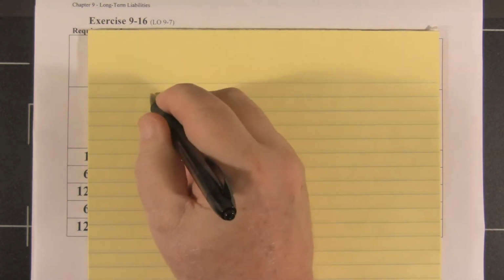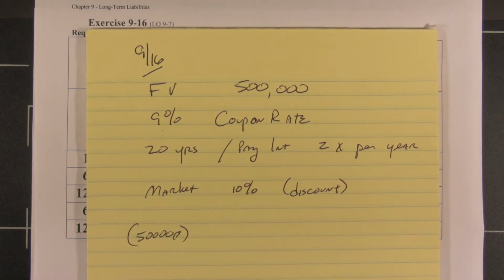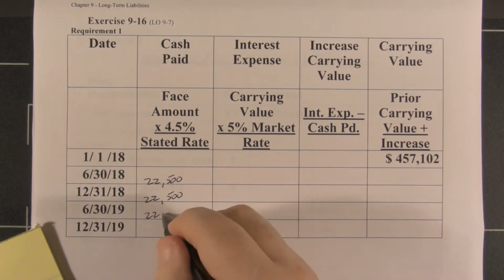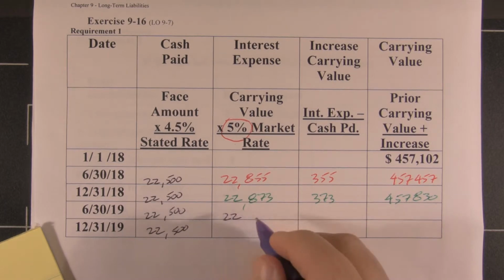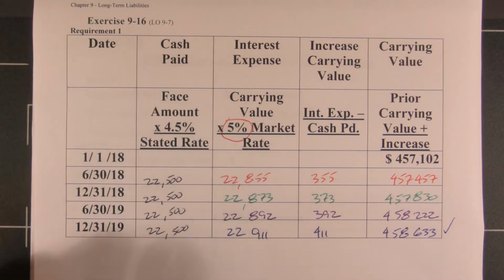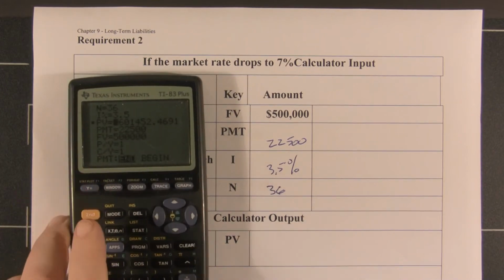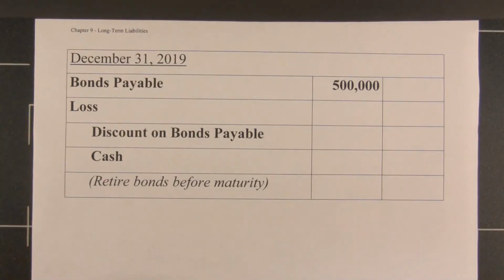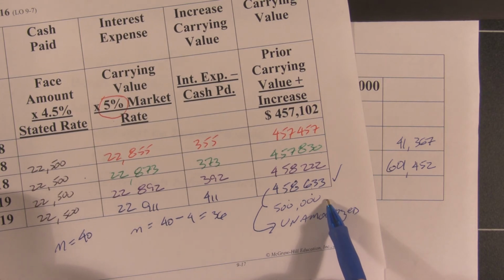Ex 9-16 Parts 1&2 Financial Accounting